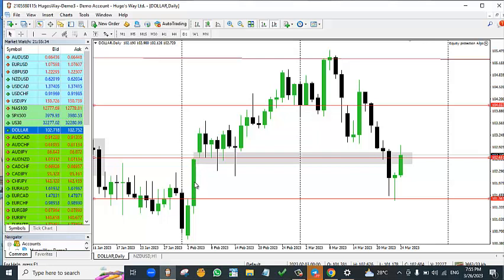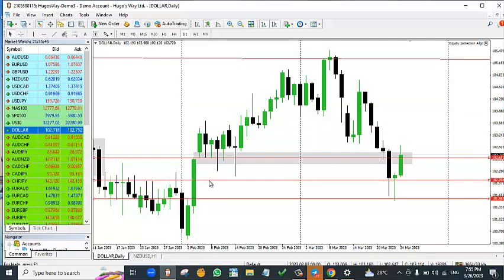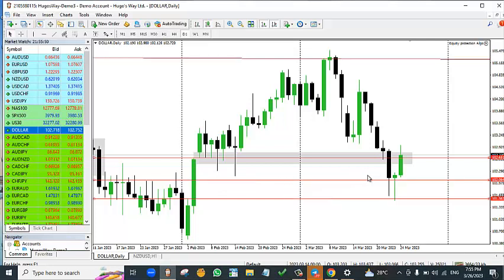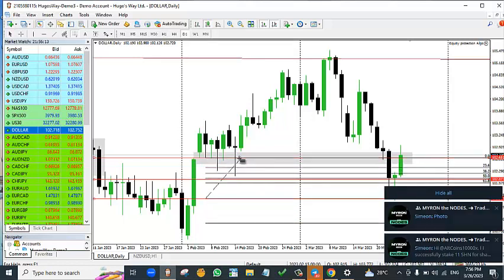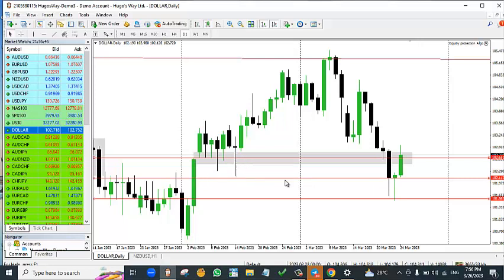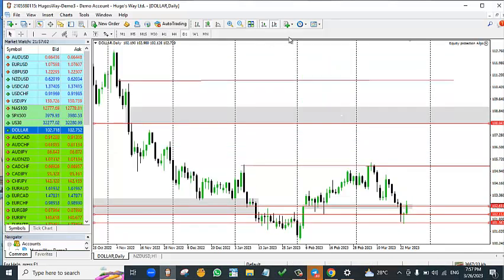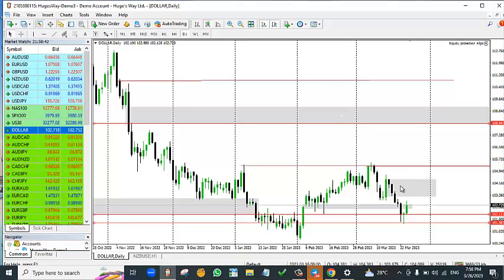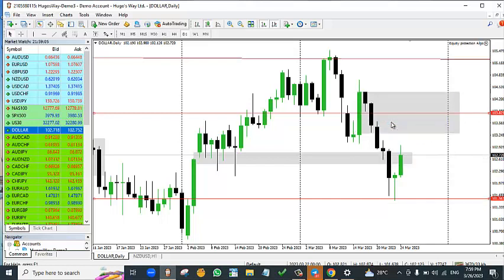March ending review Plus DXY tips